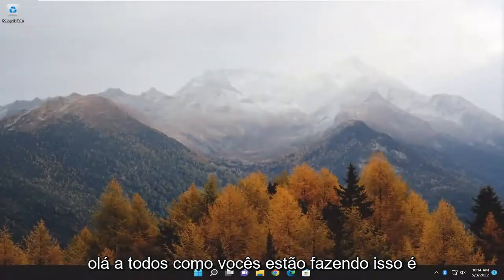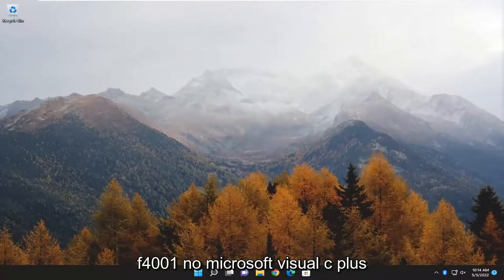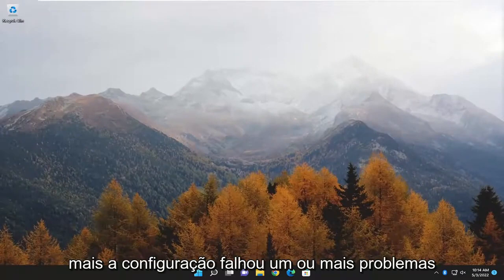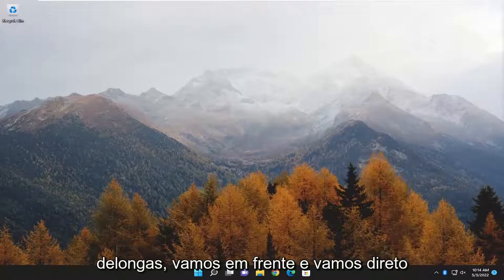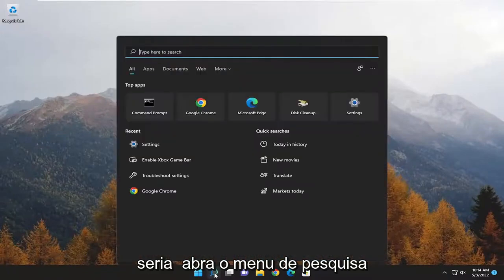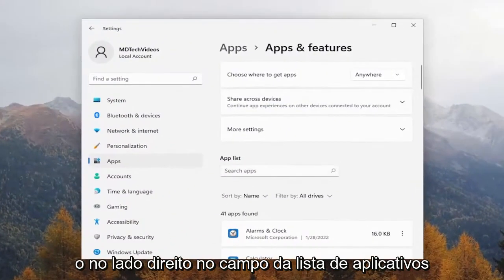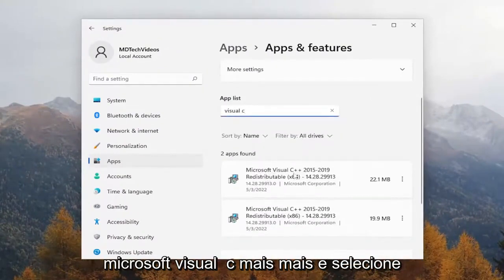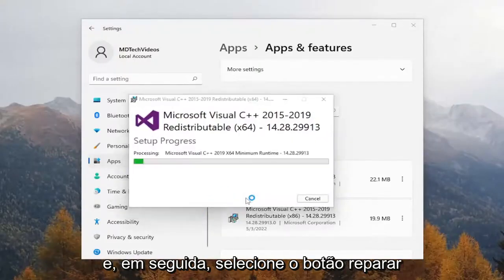Corrigir erro 0x81f40001 Microsoft Visual C ++ no Windows 11/10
Como corrigir o erro 0x81f40001 do Microsoft Visual C++ no Windows 11/10 [Tutorial]

O erro 0x81f40001 do Microsoft Visual C++ pode ocorrer para alguns usuários do Windows ao instalar o pacote redistribuível do Microsoft Visual C++ no computador com Windows 11 ou Windows 10. Este tutorial fornece as soluções mais adequadas que os usuários de PC afetados podem aplicar para corrigir o erro em seu sistema.

Problemas abordados neste tutorial:
0x81f40001 microsoft visual c++
0x81f40001Microsoft Visual C++ 2015
0x81f40001 microsoft visual c++ 2013
Falha na instalação do Microsoft Visual C++ 2015 0x81f40001

Ao encontrar esse problema, você receberá a seguinte mensagem de erro completa;

Falha na instalação do Microsoft Visual C++ Redistributable (x64), erro 0x81f40001

Um ou mais problemas causaram falha na configuração. Corrija os problemas e tente novamente a configuração. Para obter mais informações, consulte o arquivo de log.